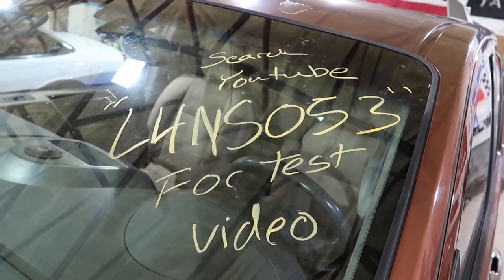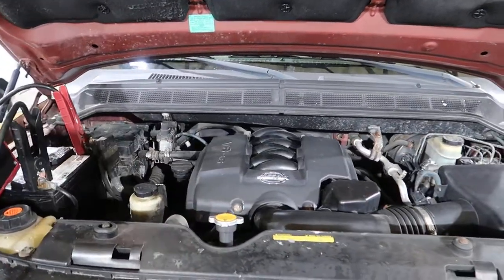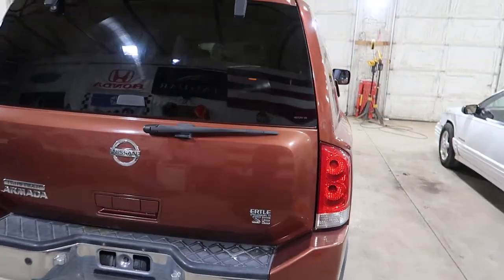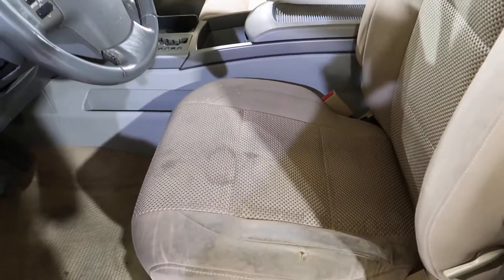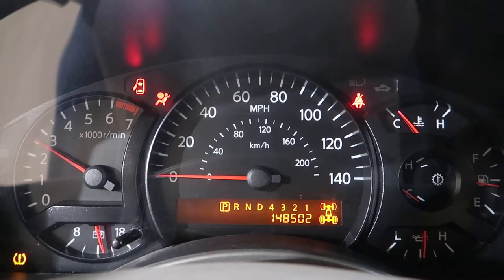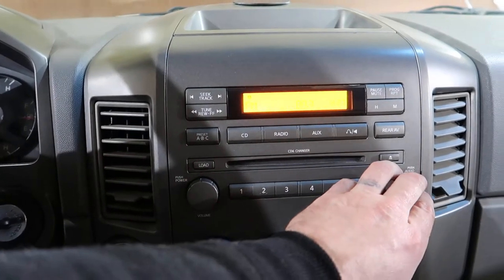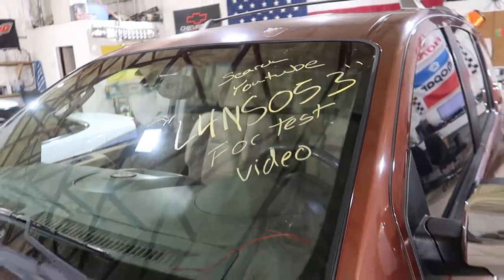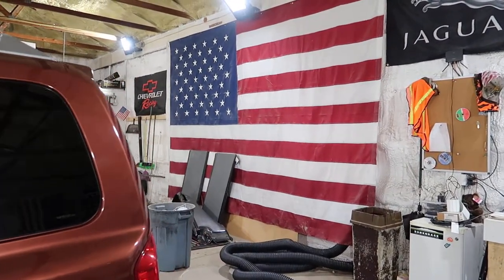L4NS053 2004 Nissan Armada Test Video